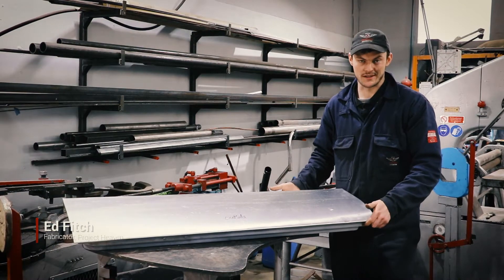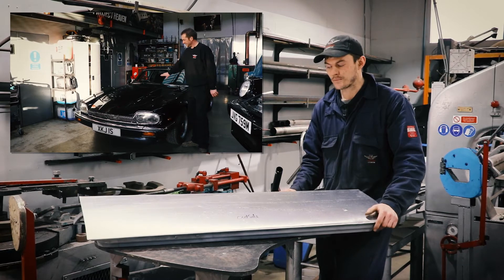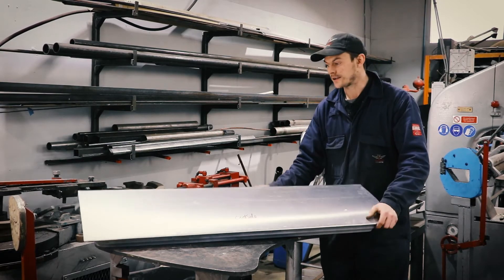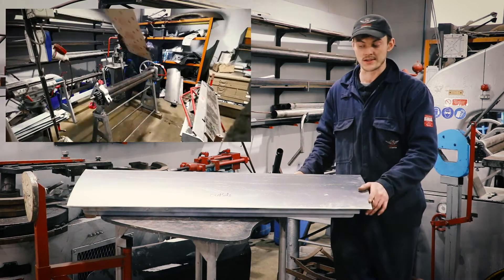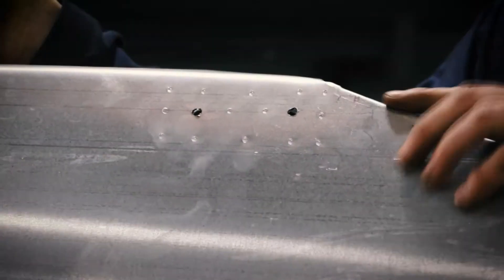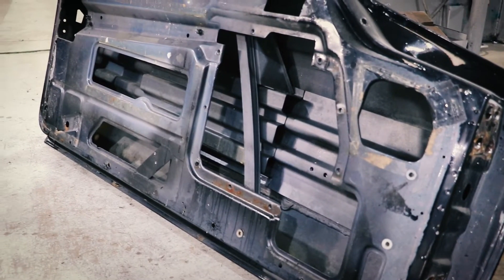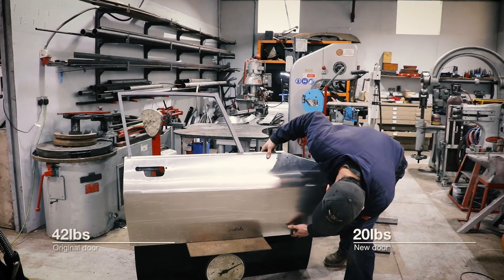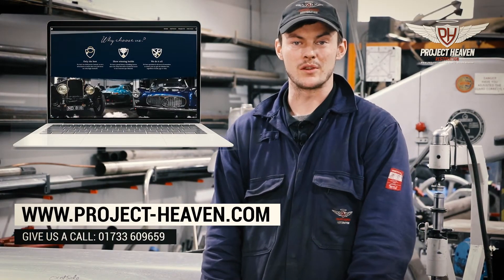Weight saving on a Jaguar XJS V12 - Doors, boot and bonnet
In today's video Ed will talk you through how he approached reducing the weight of the doors, boot and bonnet on a Jaguar XJS V12.

Jaguar XJS V12 - Weight Saving:
00:00 Outro
00:21 How we are going to save weight on this Jaguar XJS V12
00:59 How to make the door skin
01:43 How much weight have we saved on the door?
02:39 Outro

Project Heaven Restoration

⚡Project Heaven⚡
✔️Engine building
✔️Classic & vintage car servicing
✔️Fabrication room,
✔️Fully equipped in-house CNC machine shop
✔️Concours paintwork
✔️Body Shop
✔️Rolling Road
✔️TIG, MIG, Gas & Spot Welding
✔️Shot blasting.